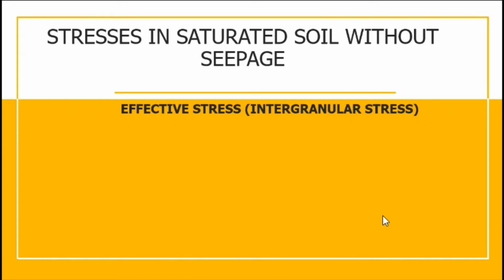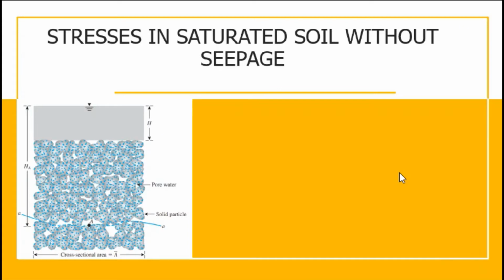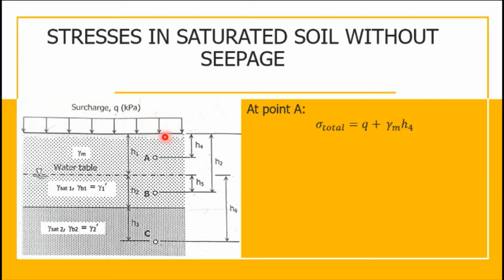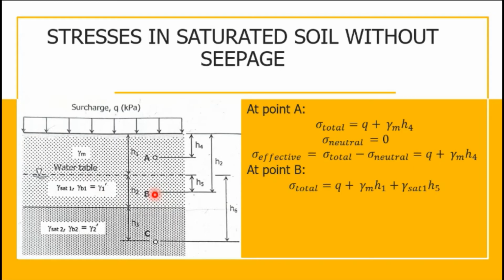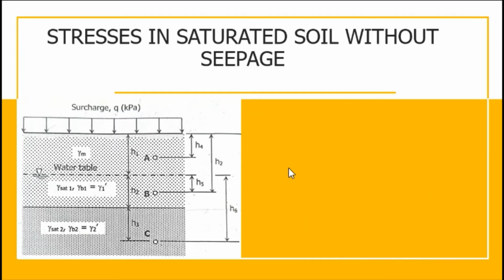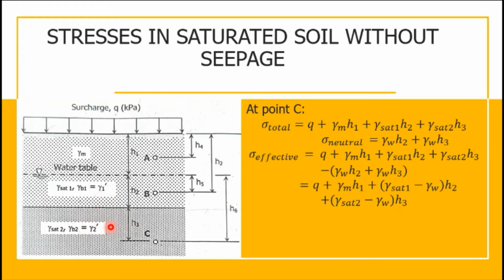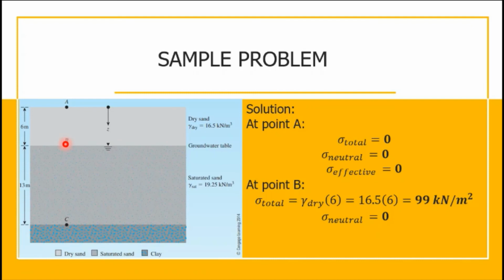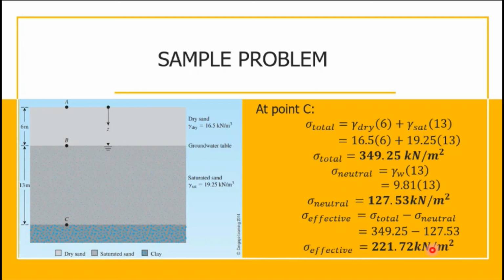Soil Stresses Part 1